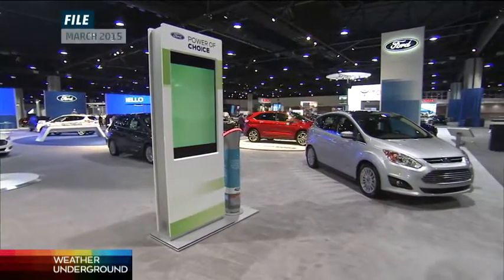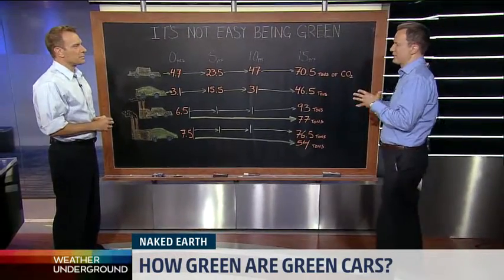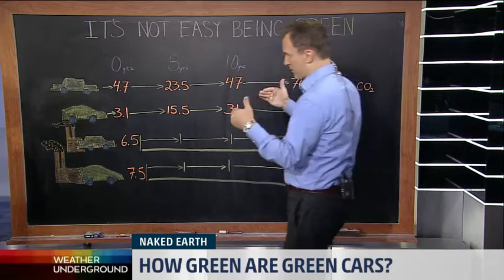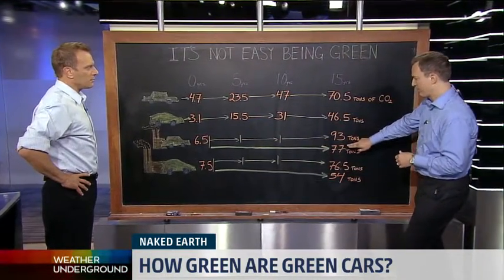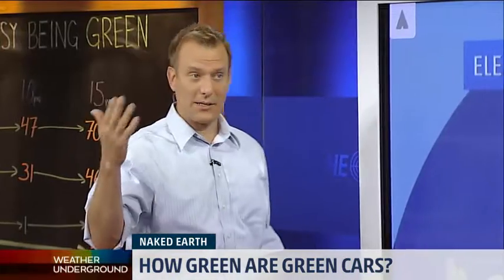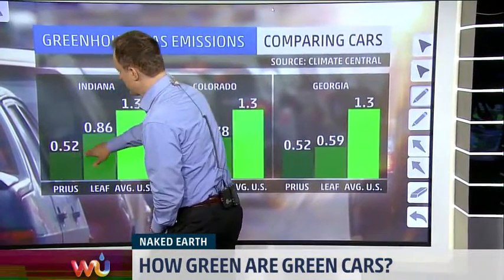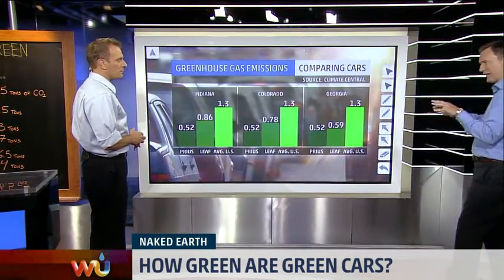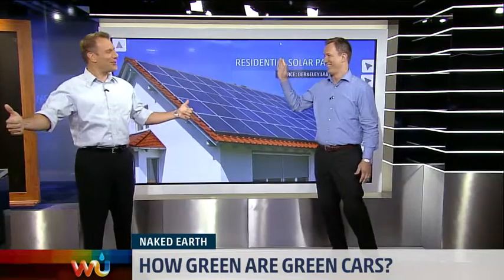How Green Is Your Green Car?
You're electric vehicle may not be as clean as you think. We break down the states where it's cheaper and greener to drive an EV.